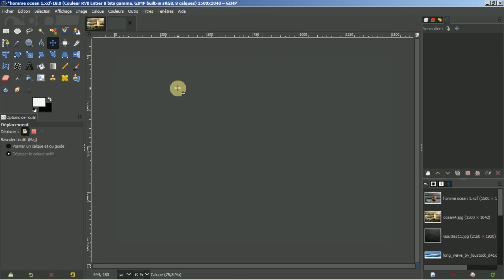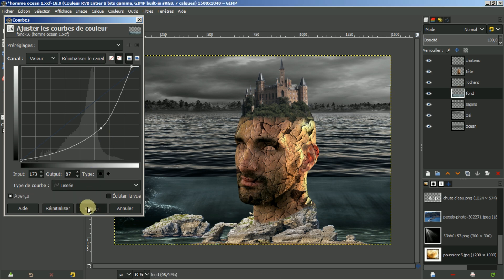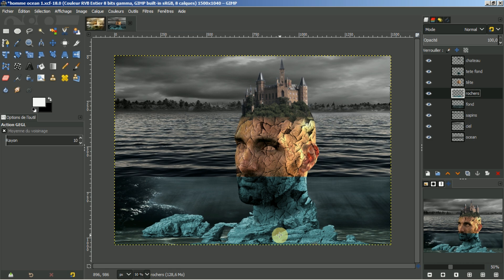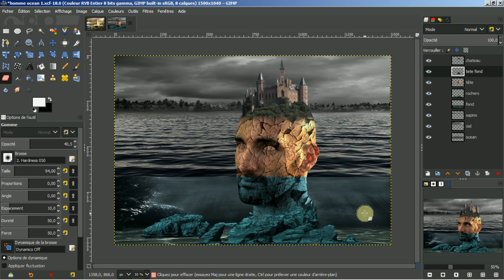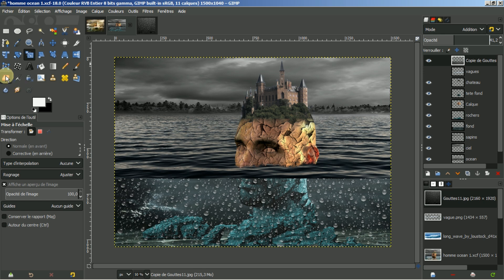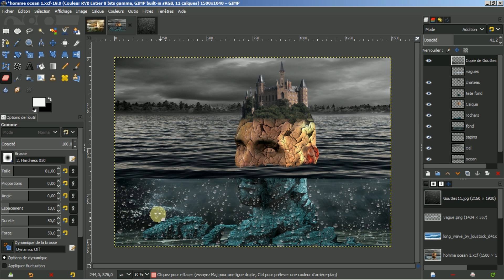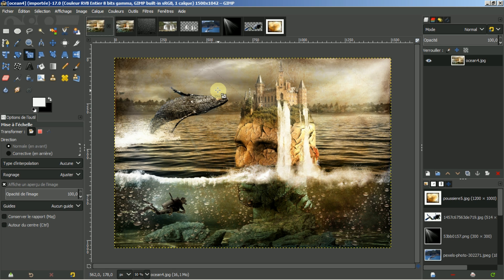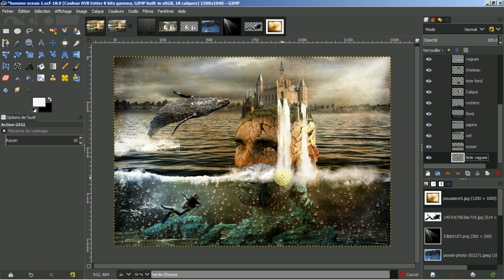GIMP 2.10.12 Tuto 114: ( Création la tête dans l'eau ) suite et fin